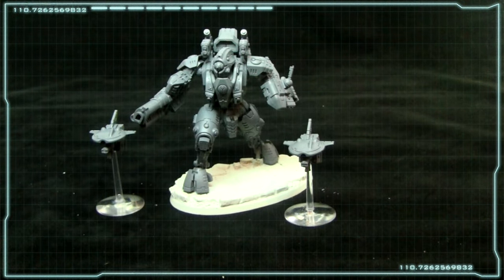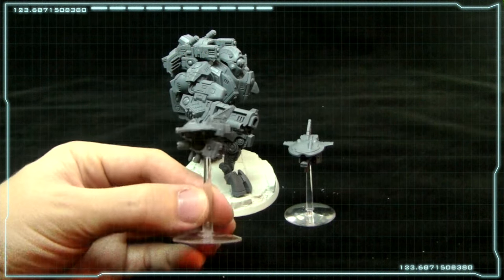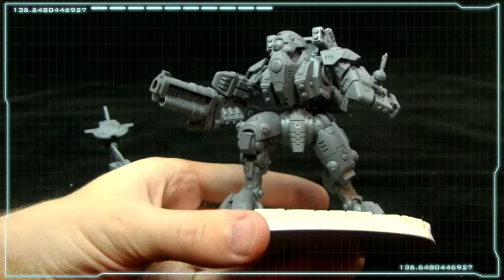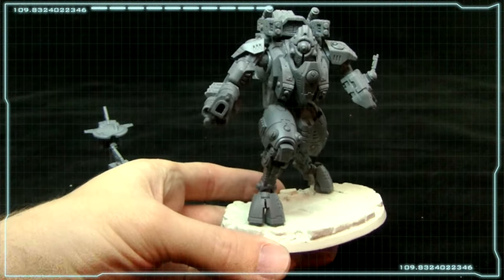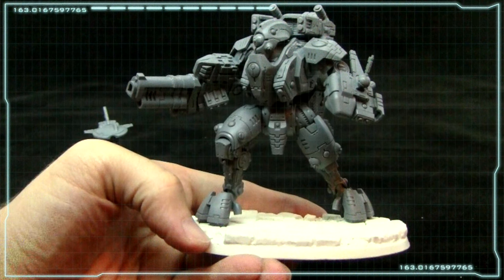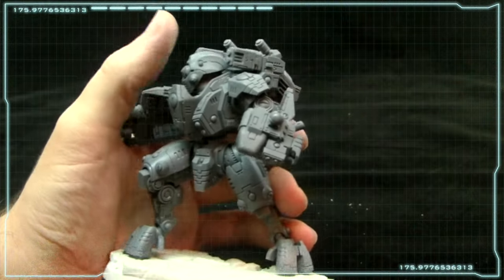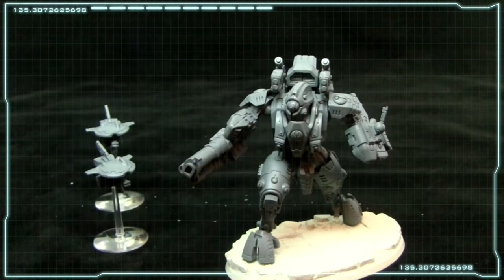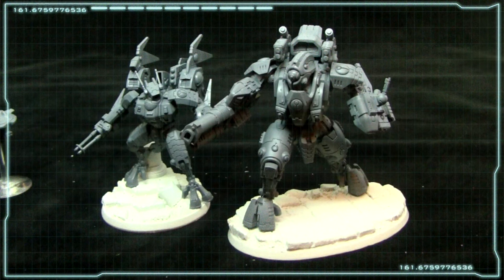Product Review - Ghostkeel Battlesuit